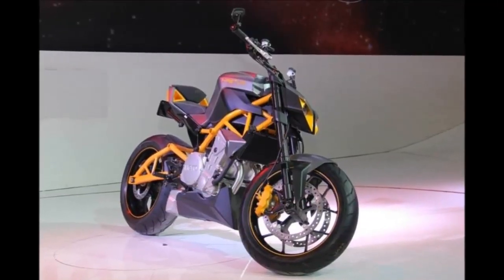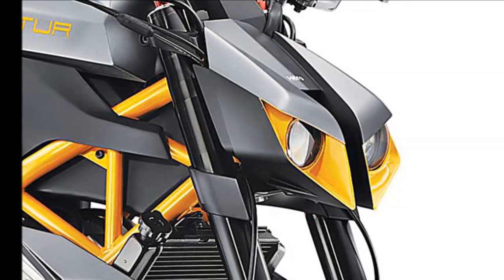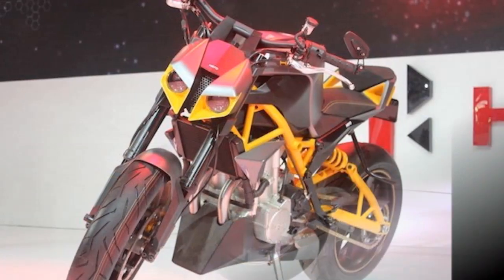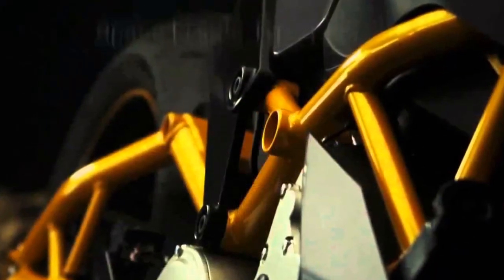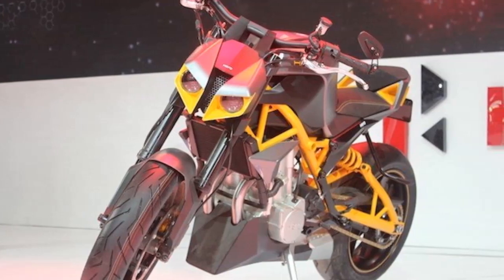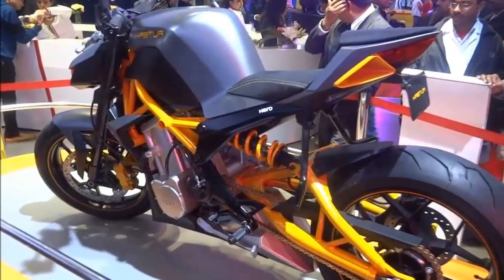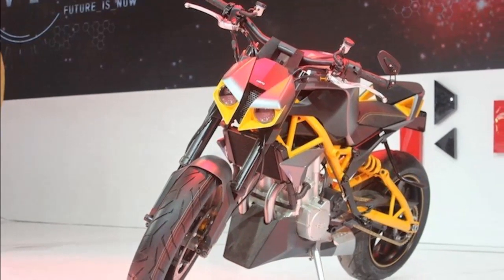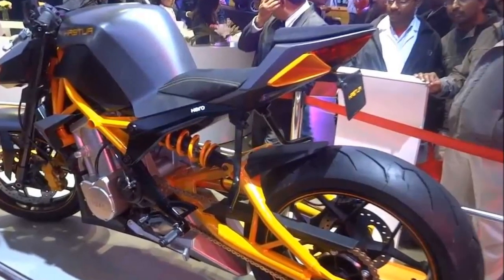Hero Hastur review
Hero had revealed the concept version of this 600cc street-naked bike at the 12th edition of Auto Expo in 2014. Touted as a global product, Hero Hastur is built by Hero MotorCorp and its US partner Erik Buell Racing. The concept version also featured Hero’s ‘geosic tubular chassis’ which uses components like trellis frame and trellis swingarm. The probable suspension set up comprises of 43mm adjustable inverted forks up front and adjustable monoshock at rear. From the looks of it, Hastur appears to be a sporty bike featuring a distinguished styling. Besides the bike may feature comfort equipment such as electric start, pass lights and step-up seat/split seat.

Looks

The head lamp cluster in front comes with two projector lamps. Hastur’s muscular stance is elevated by the robust tank (15 litres capacity) highlighted by black casting beneath the bike’s electrical. Either side of alloy finished flat handlebars feature mounted bar end mirrors. Seats are finished in velvet and the bright yellow stitching on the seat matches well with the majority of bodywork. Moreover, the assertive styling and subtle body work goes well with its street-naked look. Dimensionally Hastur measures 2015mm long, 820mm wide and 1120mm high. Ground clearance measuring 130mm should contribute towards adept performance.

Engine specification and Transmission

Power is likely to be drawn from a 620cc, four stroke, liquid-cooled and parallel-twin engine featuring a patented CSI cylinder. Expected maximum power for the 620cc engine is 78 Bhp at 9600 RPM along with top torque of 72 Nm at 7750 RPM. A six-speed constant mesh gearbox is likely to be paired to the engine. With an expected power to weight ratio of 493.12 BHP per ton, there is going to be ample power on offer. Hero claims that the bike accelerates to 100 kmph from rest within 3.8 seconds and hits top speed mark of 240 kmph.

Hero Hastur Competition

In the 600cc segment, Hero Hastur will gun straight against rivals like Kawasaki ER-6n, Triumph Street Triple and Honda CB500F.

Hero Hastur Expected Price

Hero is expected to price Hastur between Rs 4 lakh to Rs 5 lakh.

Hero Hastur Expected Launch

A brief appearance at 2016 Auto Expo will be followed by a formal launch sometime in June.